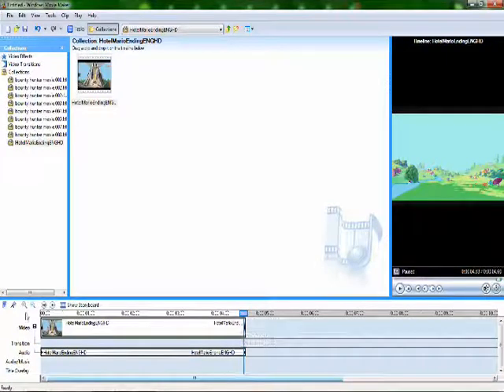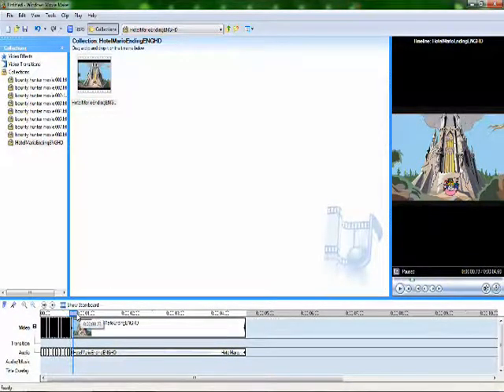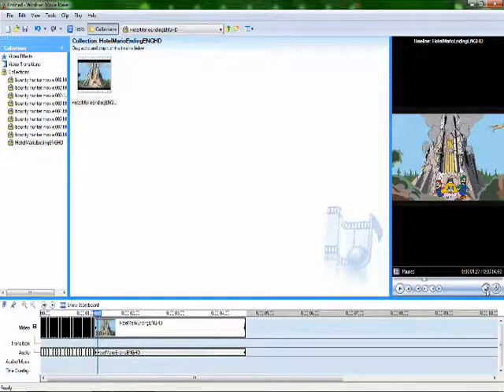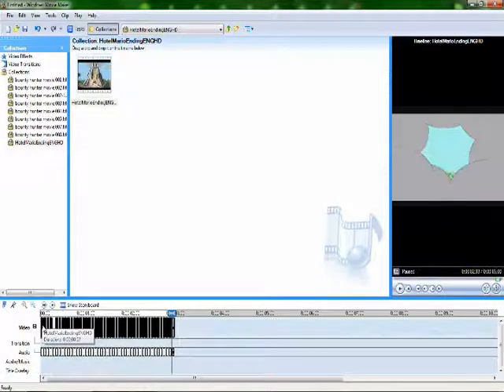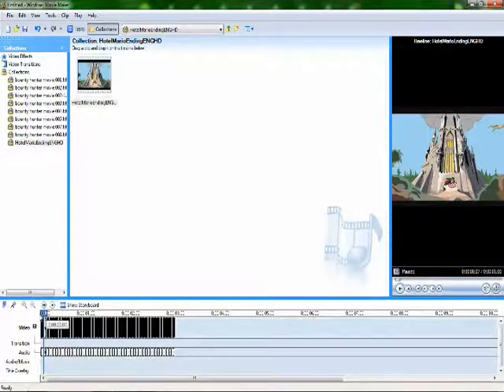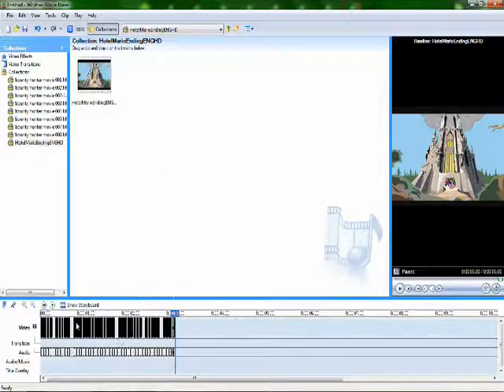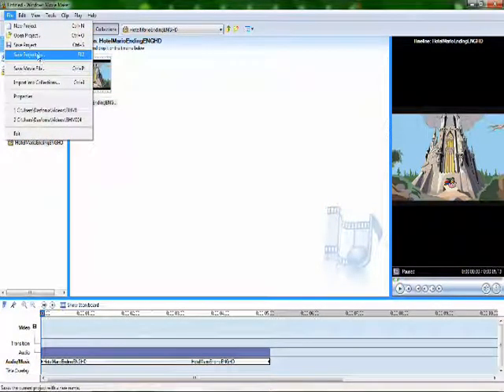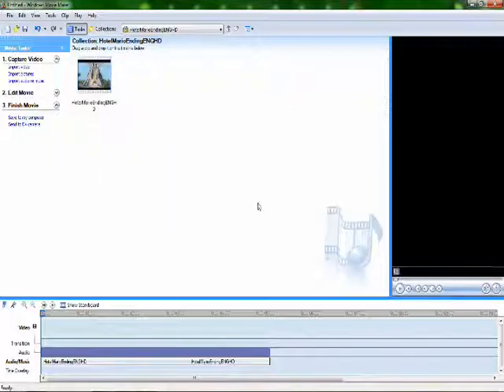Windows Movie Maker - Tutorial - Reversed Clips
How to do reverse video in Windows Movie Maker 2.6